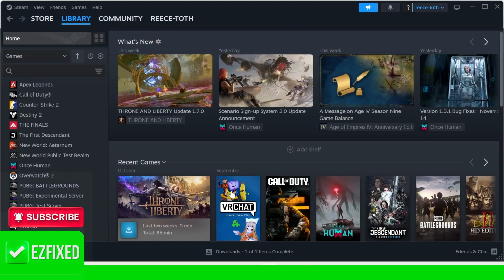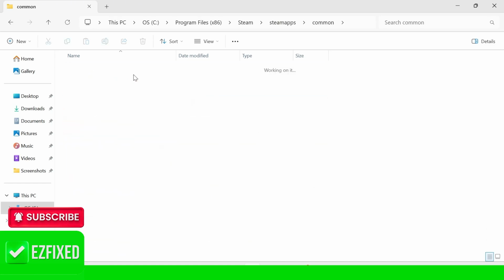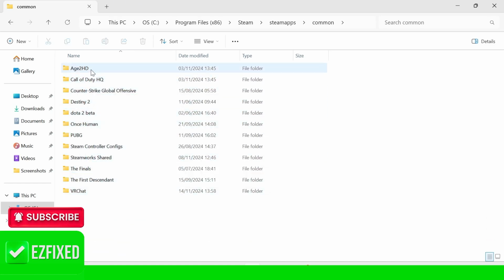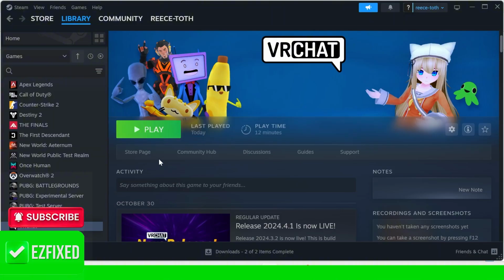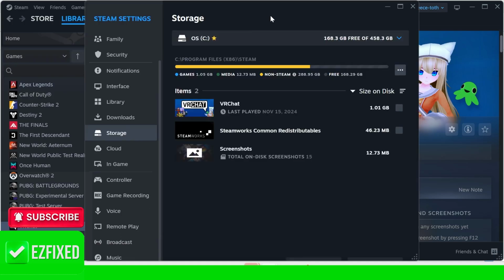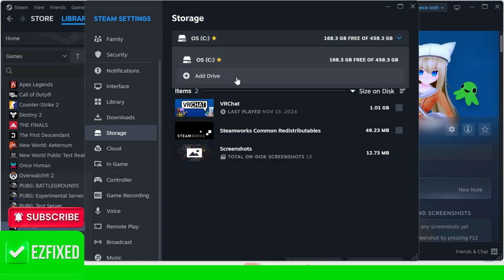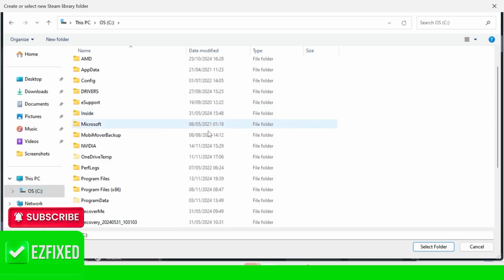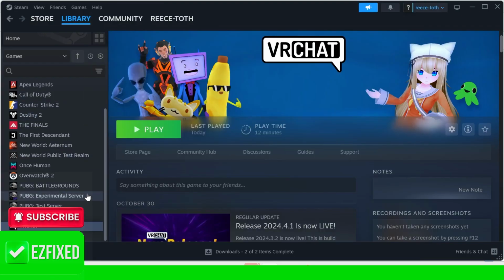[Easy Fix] Steam Not Detecting Installed Games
In this video I will show you [Easy Fix] Steam Not Detecting Installed Games